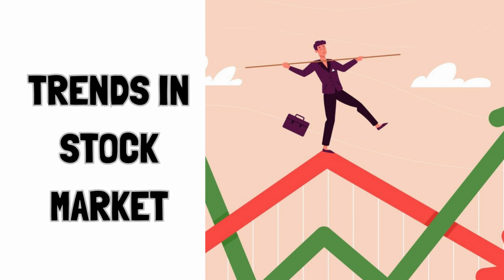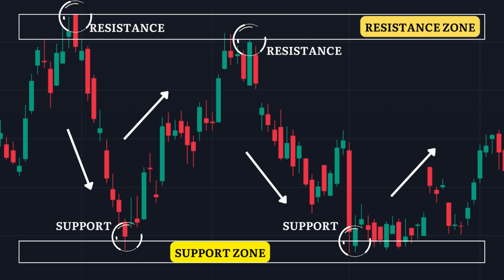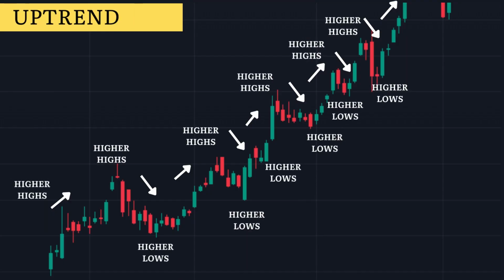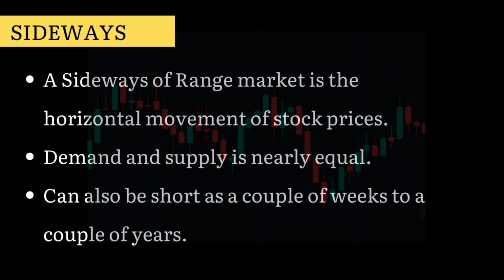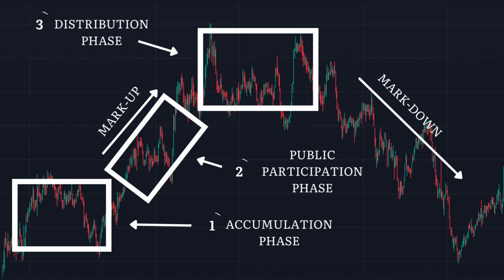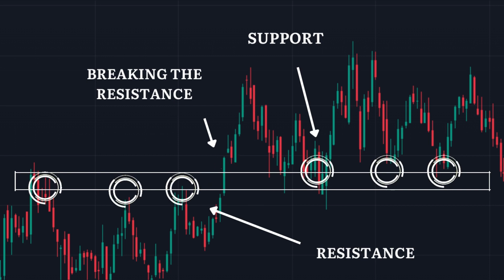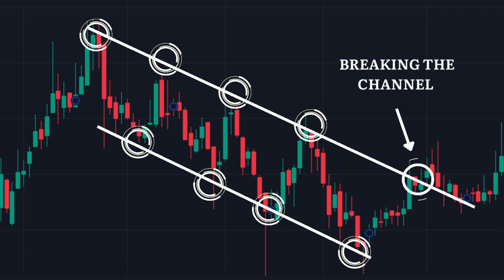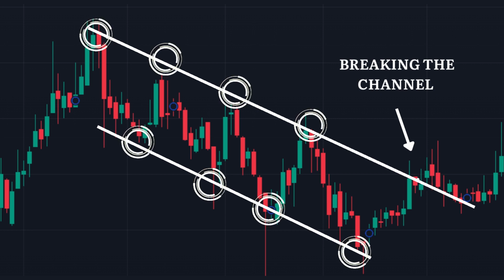What are trend lines | How to draw trend lines | Accumulation vs Distribution | What is a Channel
Learn stockmarket basic for beginners
From basictoadvance

Cover Topic:-
types of trends in the stock market
uptrend
downtrend
sideways
phases of market
accumulation phase
public participation phase
distribution phase
resistance to support
support to resistance
what is trendline
uptrend line
downtrend line
change in trend
channel line